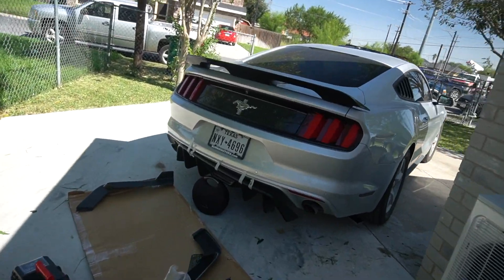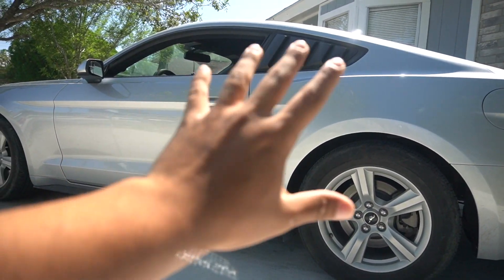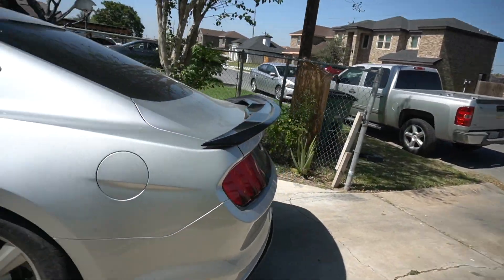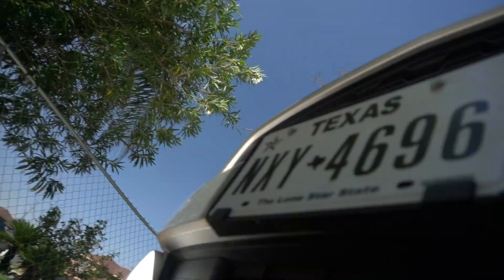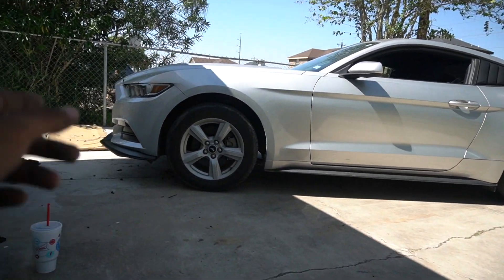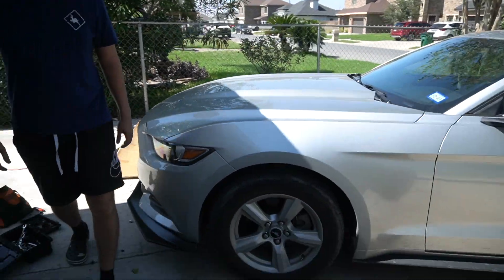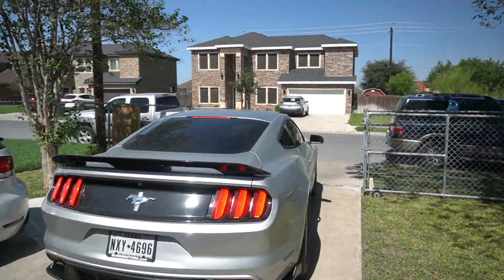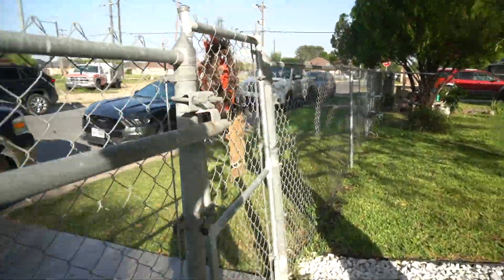V6 Mustang Gets Aggresive Ebay Makeover!!!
Today they brought in a 2017 V6 Mustang to get Ebay modded!

Sony A6100
GoPro 5

tags:  ford how to tutorial unboxing 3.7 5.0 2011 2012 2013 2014 coyote boss 302 shelby mustang gt manifold bagged bags carbon fiber Interior 05-09 3V 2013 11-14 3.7 mustang cyclone performance mpt bbk modded